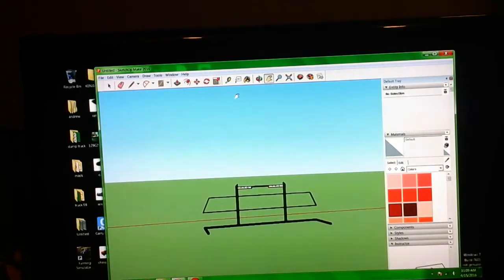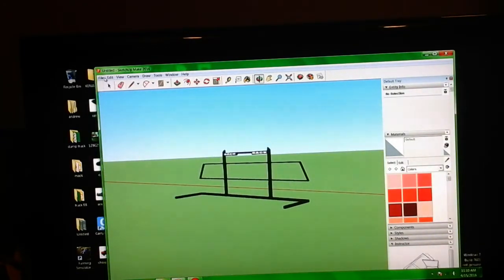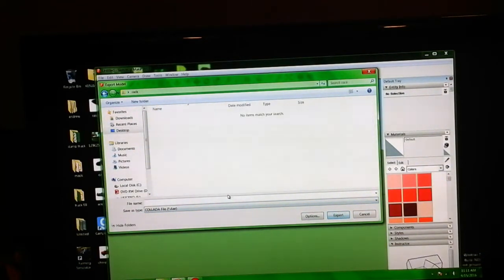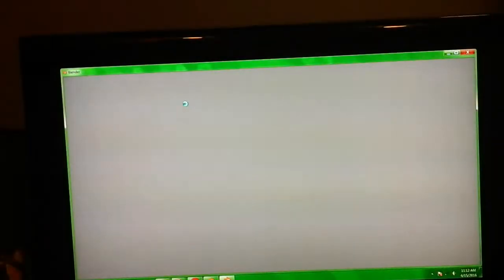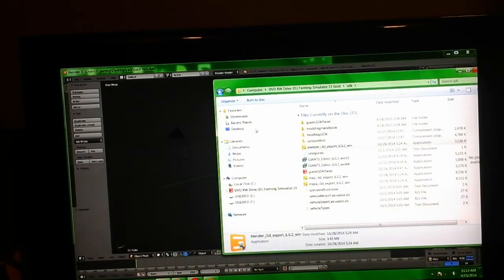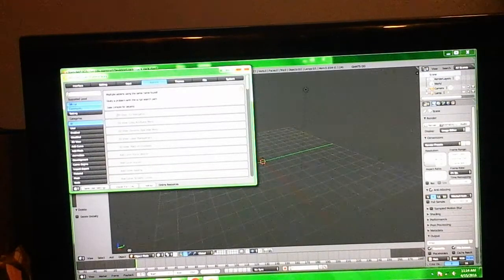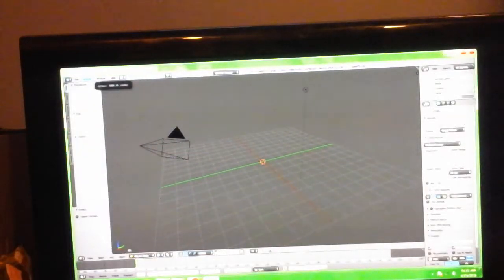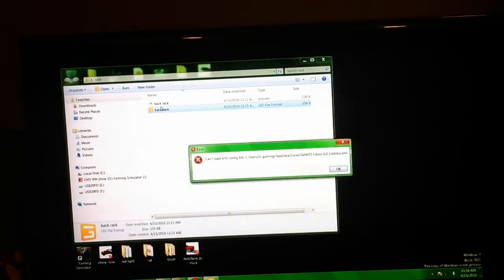Farming simulator 15 how to make mods from sketch up #1